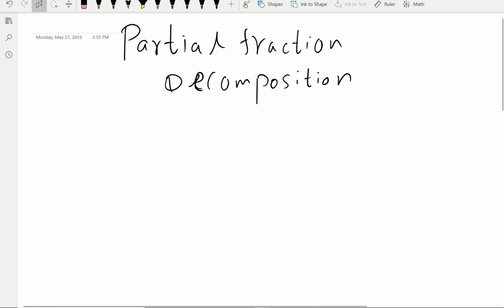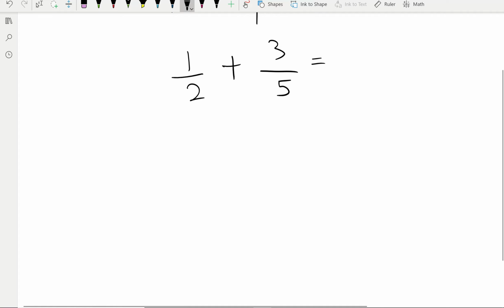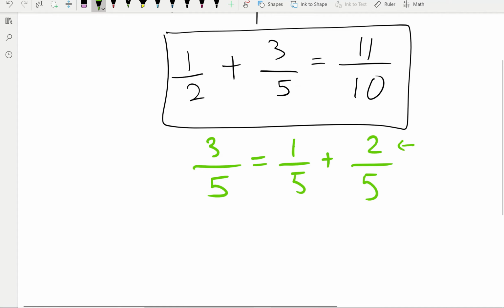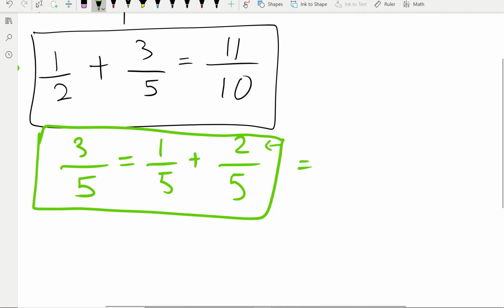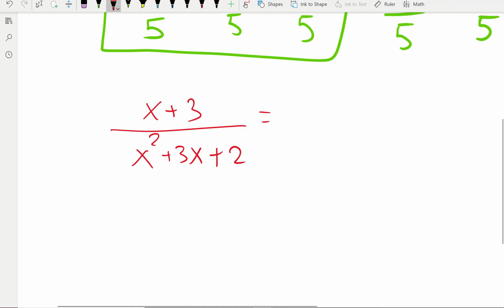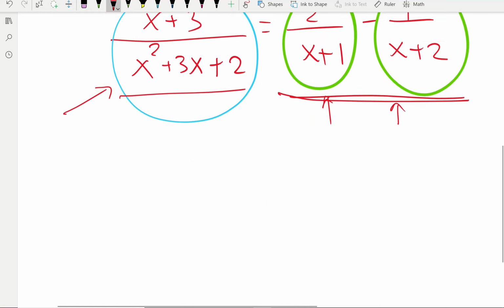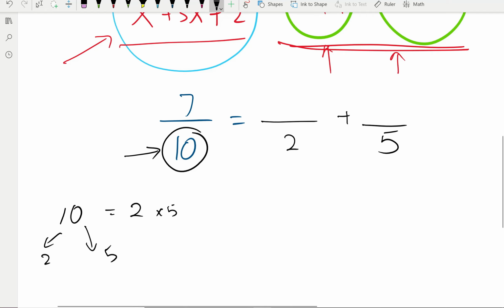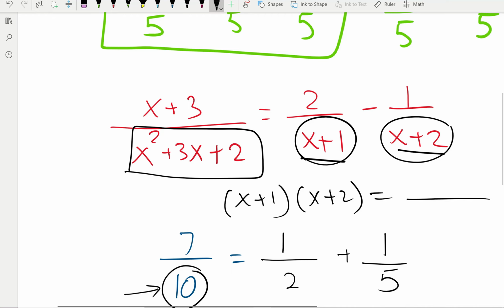Introduction to Partial Fraction Decomposition-Lesson-1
In this video I will explain what is partial fraction decomposition and why is it useful.